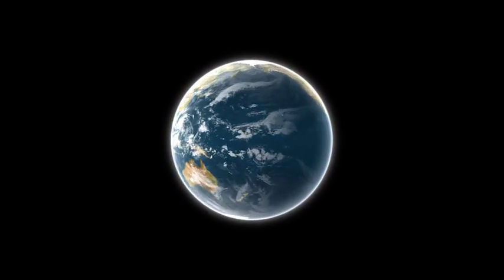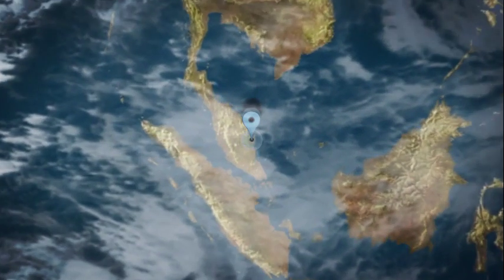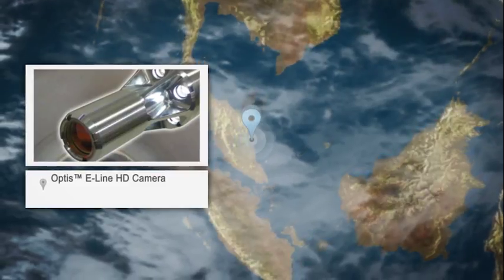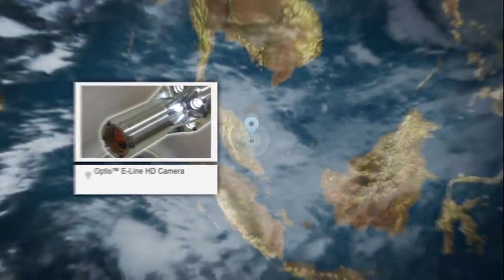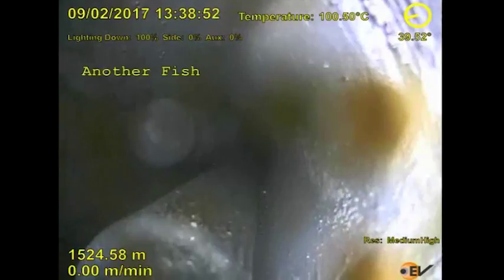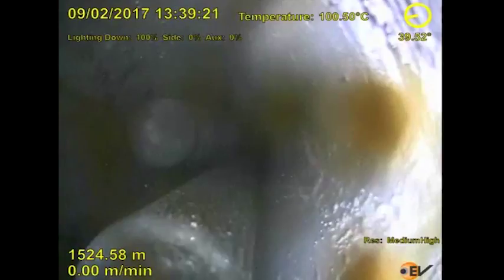May VoM: real time video footage in assisting fishing